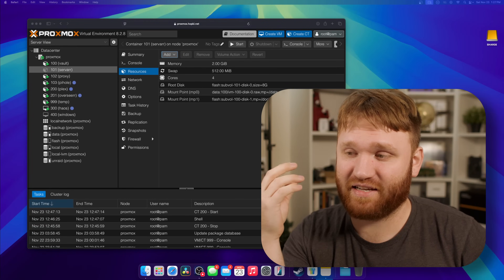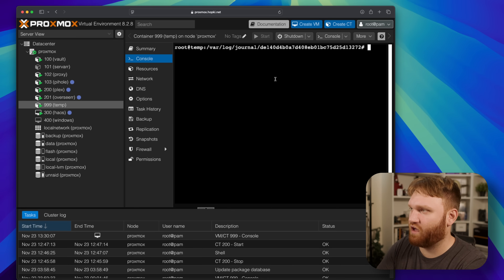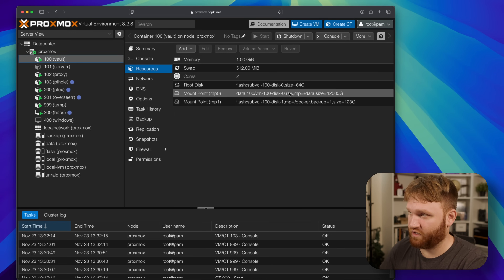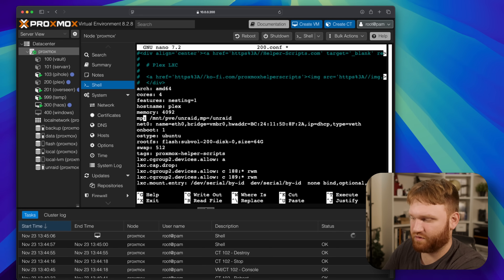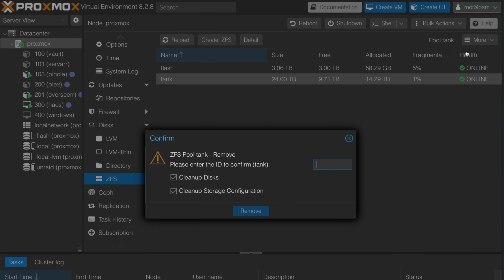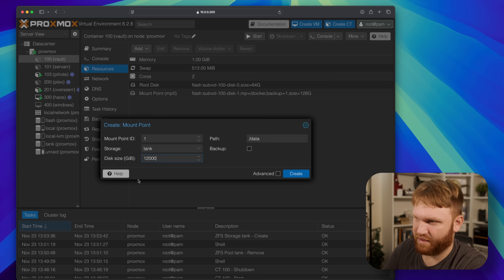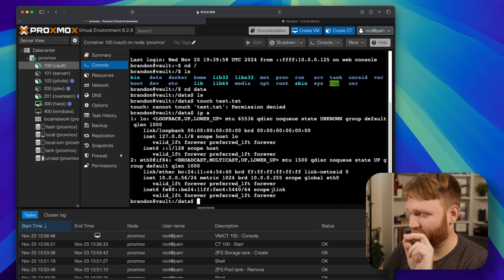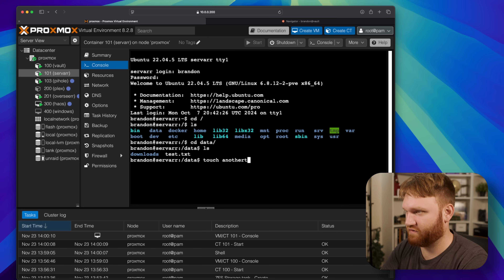WISH I did this from the start... Fixing my Proxmox ZFS Storage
Making a little change from my Proxmox Guide Pt.1, figured I'd share it with you fine folks. I create a new ZFX pool and add it to storage as opposed to setting it up as directories. Then I create a ZFS sub-directory as our new data directory.

⏰ TIMESTAMPS
00:00 - Old Setup
00:58 - What were doing
01:32 - Done so far
03:09 - Removing old mounts
05:50 - Removing storage directories and ZFS pool
07:10 - Creating NEW ZFS pool
08:19 - Creating new data volume
10:30 - Share volumes between LXCs